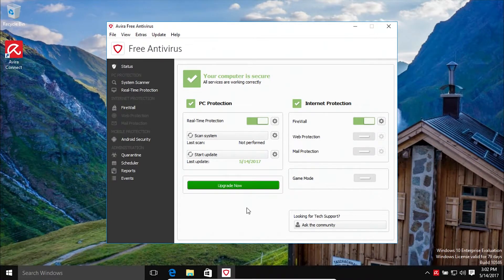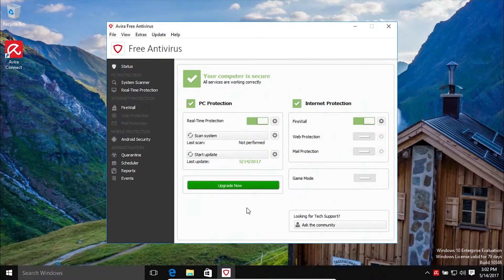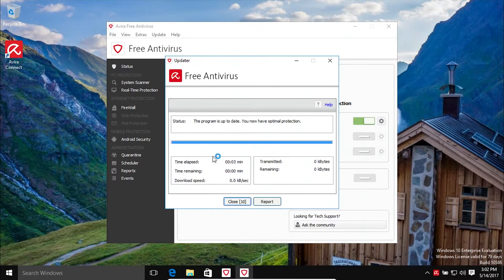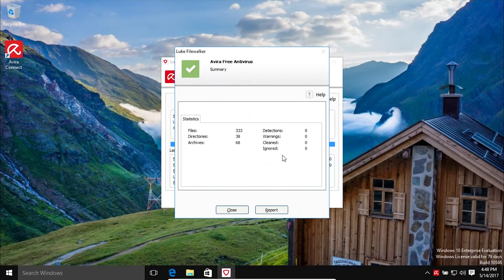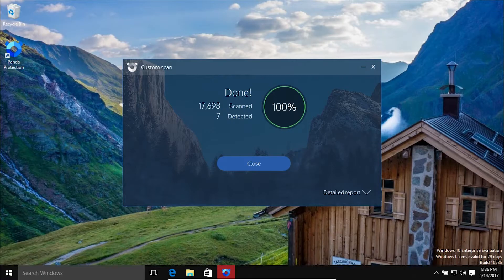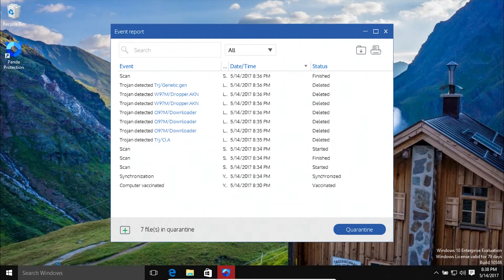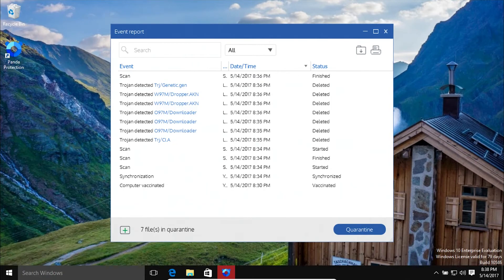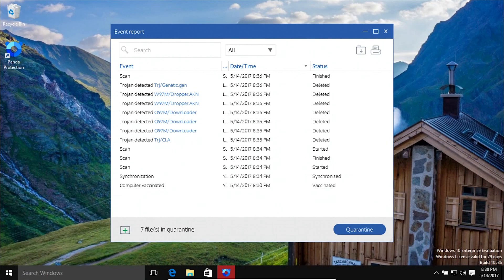Avira Antivirus Review And Test 2017 - Antivirus Security Review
Avira Free Antivirus Review And Test 2017